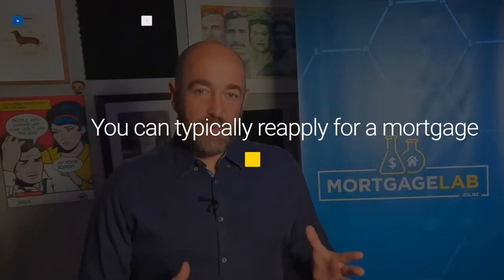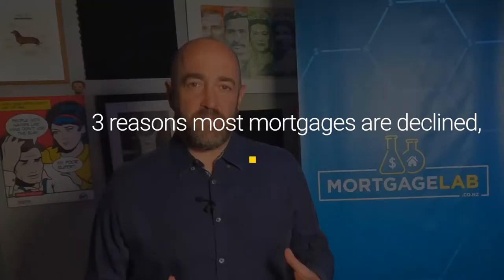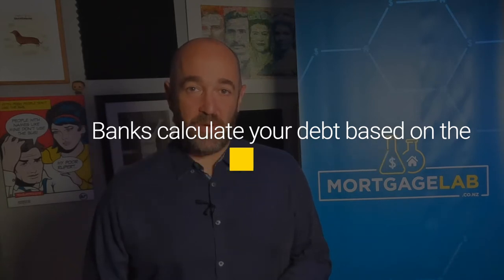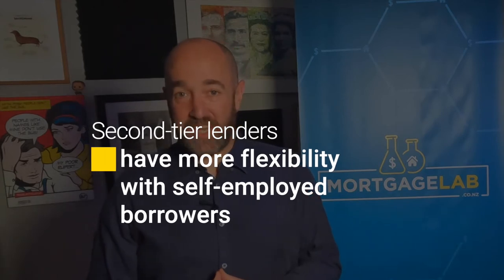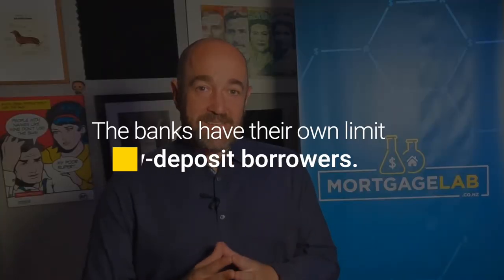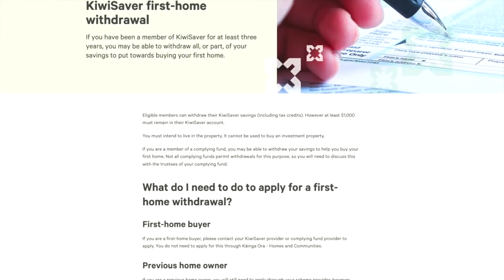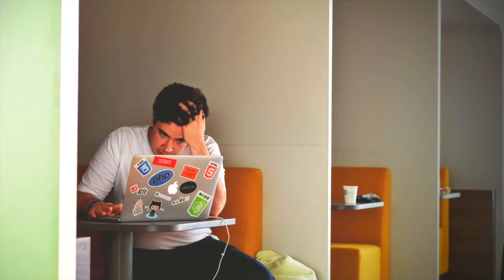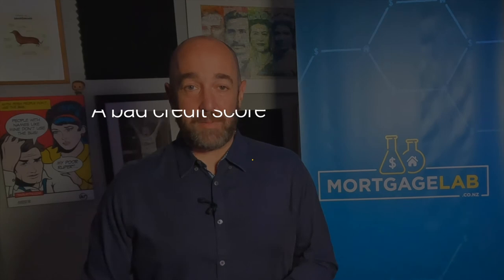When to Reapply for a Mortgage after being Declined?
Your options will depend on the reason your application was rejected. In this video, Mortgage Lab CEO takes you through what to do next if you've been declined by a bank, as well as when and how.

Now I don’t want to shamelessly plug mortgage brokers here, but if you’re getting declined by banks directly it’s safe to say it’s time to talk to a broker. They will find out which bank is most likely to approve your application and give you advice on how to improve your chances of approval.

If you’re not in a position to get a mortgage with a bank, you may be able to get a loan with a non-bank-lender. Your broker will go through all of the options with you. A bank’s acceptance criteria can change week to week and your broker will be across the different criterias of each bank.

Generally, the reason for an application being rejected will fall into one or more of three categories; not enough income, not enough deposit or a bad credit score...

0:00 - When to Reapply for a Mortgage after being Declined?
0:33 - What is a mortgage top-up?
1:03 - What can you use a top-up for?
1:47 - What to look out for if you wanted to consolidate debts?
2:08 - How do you pay down your top-up?
3:12 - How much can you borrow with a top-up?
3:40 - Do the banks need to know what the top-up will be used for?
4:40 - Being honest about your top-up
5:20 - Think long term about your top-up